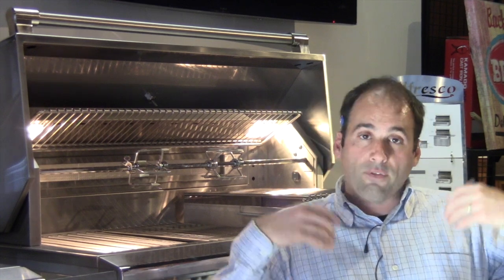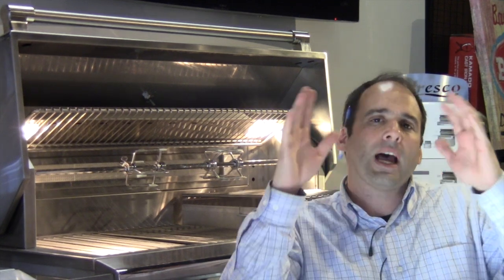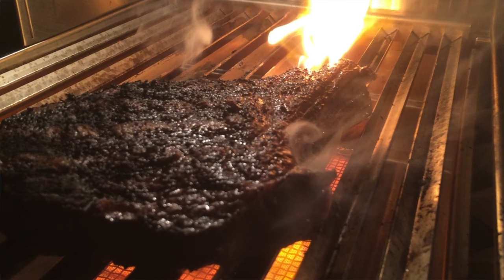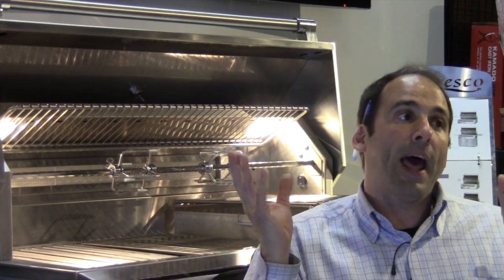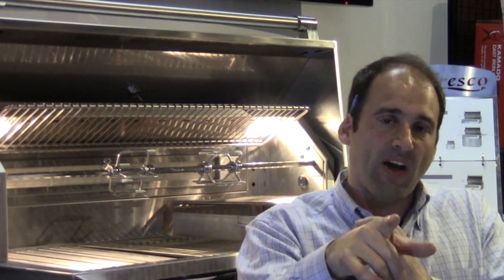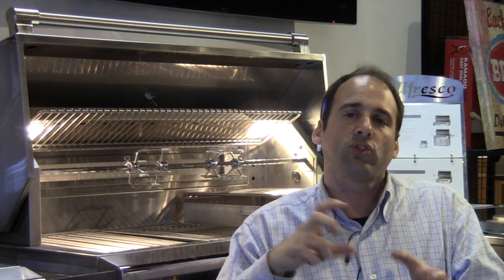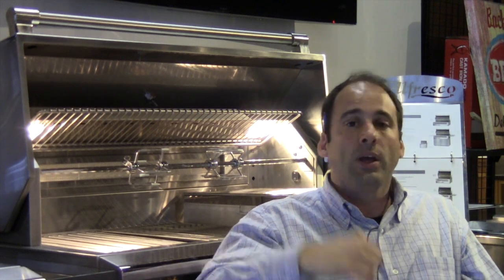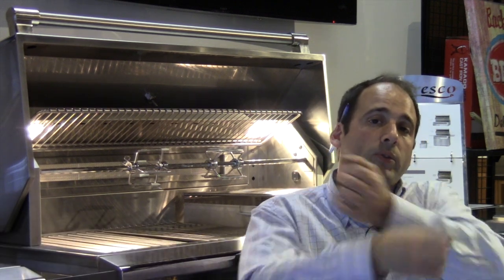Curtos.com - Review: Alfresco Grills "HELLFIRE" Infrared Burner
Jonathan the Appliance Dude, aka Señor Smoke, takes the Alfresco ALXE42SZ's IR sear burner for a spin. Folks, it's pure HELLFIRE!
Come visit or talk to the Alfresco grill experts at Curto's - 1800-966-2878 or visit us in Westchester County NY